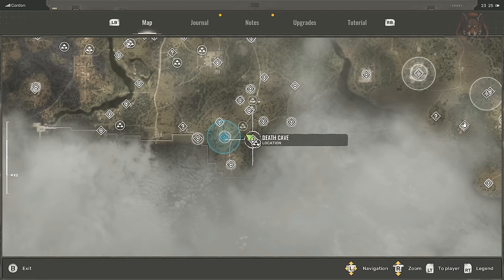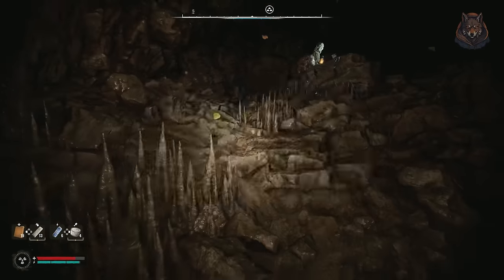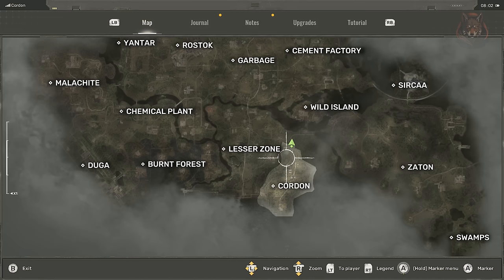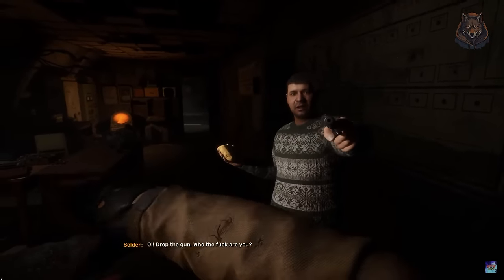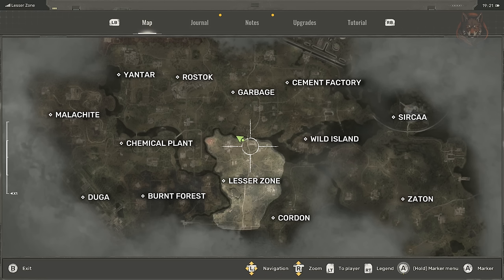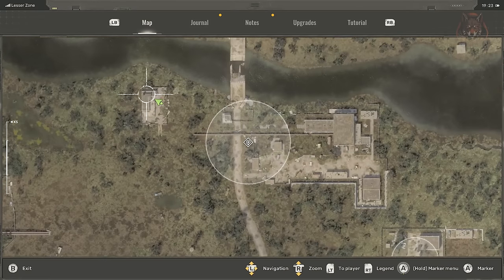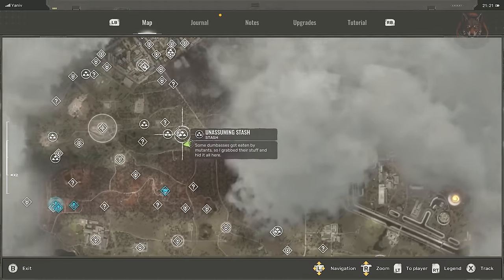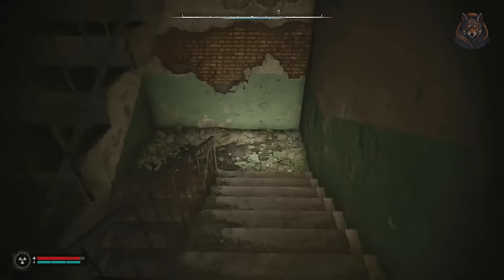How To Get 15 Unique Weapon Upgrades and Armor Blueprints - Stalker 2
The location of the best weapons including the Gauss gun, Texan shotgun, X7 Armor, weird water and Bulwark Exosuit in stalker 2.  These unique items are all found randomly lying around the game world.

*Timestamps*
0:00 - Intro
0:10 - Protective Coating (SEVA Suit)
0:40 - High-Capacity AR416 System Magazine
1:01 - Counterweight Blueprint (Kharod)
1:26 - High-Capacity PTM Magazine (MISSABLE)
1:49 - High Capacity AKM-74s/Dnipro Magazine
2:11 - High-Capacity Viper-5 Magazine
2:34 - PTM High-Capacity Magazine
2:51 - Tactical Pistol Suppressor (UDP, M10)
3:29 - HIGH-CAPACITY M10 MAGAZINE
3:39 - Return Mechanism Sleeve Tightener (Integral A)
4:14 - Rubber Layer (M10 Gordon)
4:39 - Sewn On Pockets
5:07 - High Capacity Magazine Saiga D12
5:30 - Rubber Layer Blueprint
5:40 - Airtight Polyethylene Lining (Bulwark Exosuit)